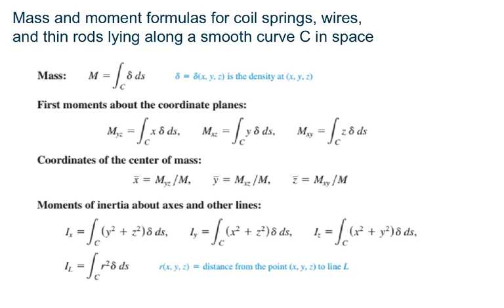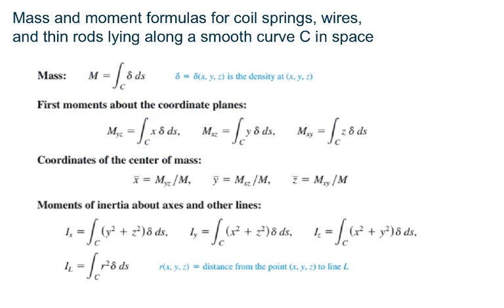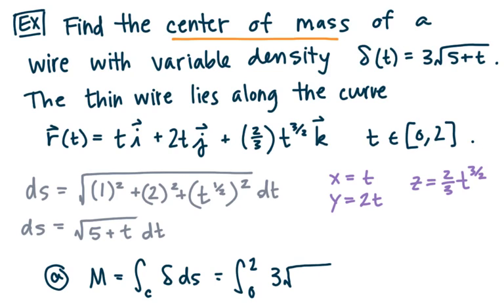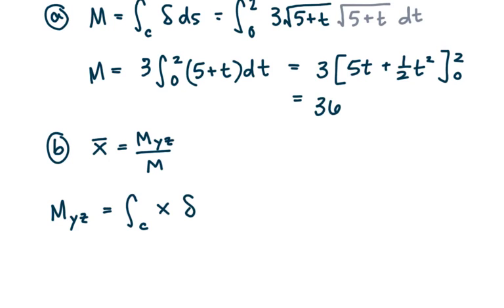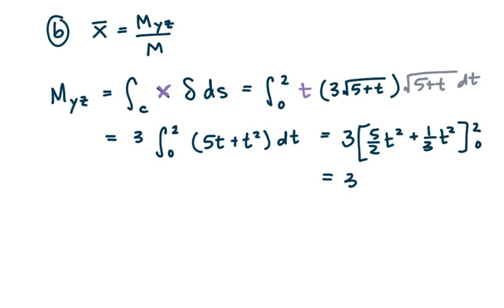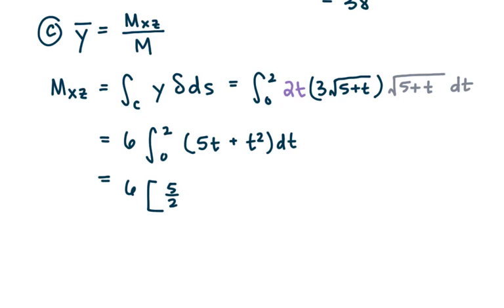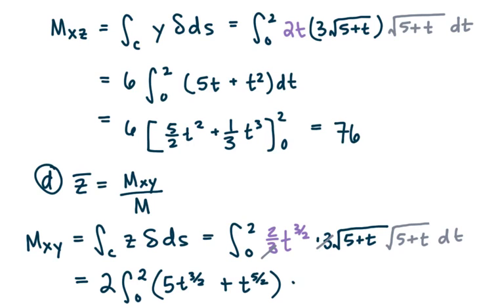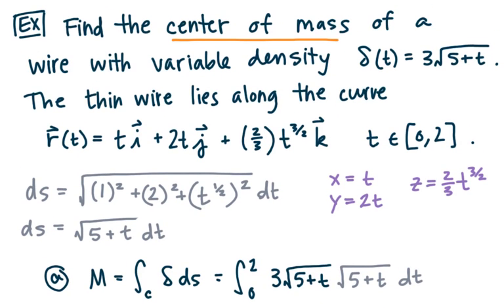MAT273 - Unit5 - 16.1d Mass And Moment Formulas Along Smooth Curves